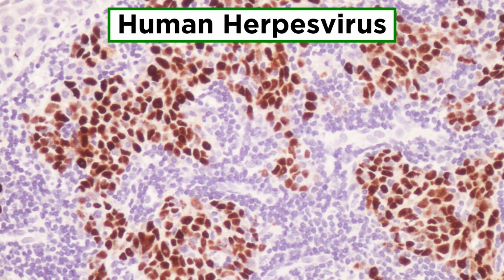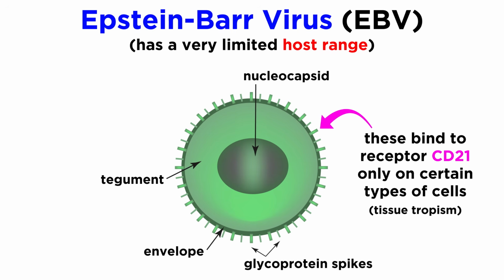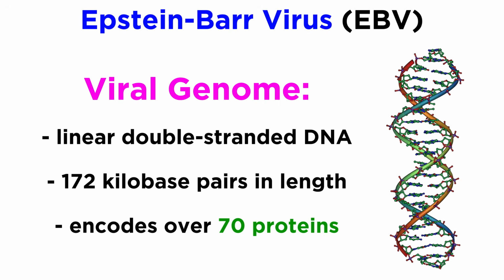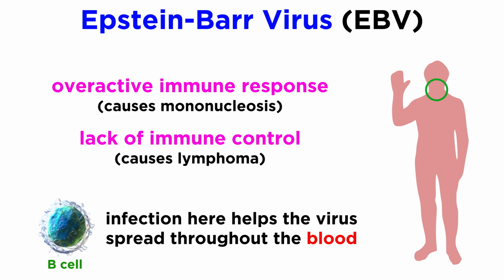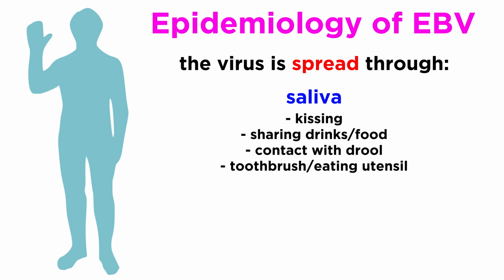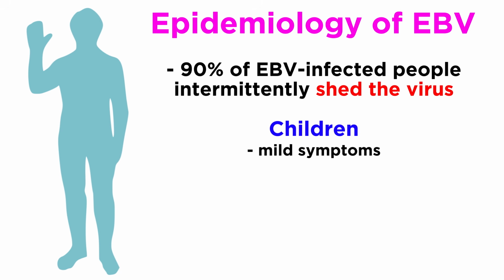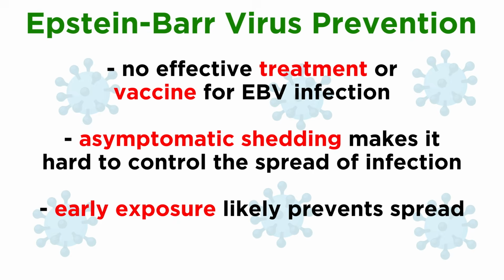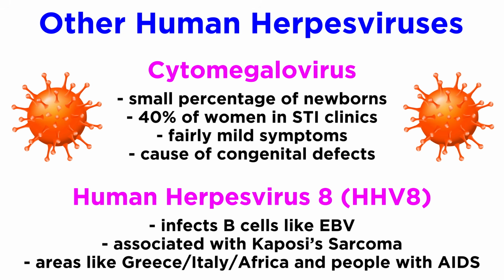Mononucleosis (Epstein-Barr Virus)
We've all heard of mono. It's the kissing disease! But this term is a little minimizing and outdated. The disease is caused by the Epstein-Barr virus, and there are lot more details regarding transmission and disease than can be described simply by kissing, so let's get into the finer points now.

Script by Kellie Vinal